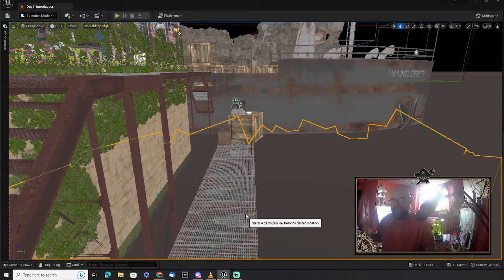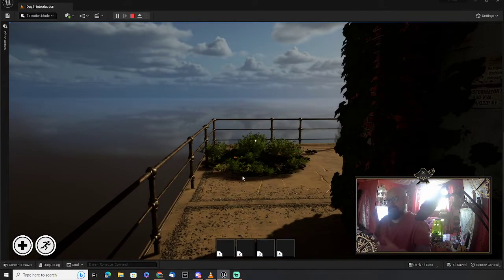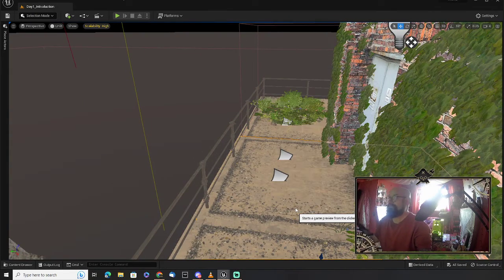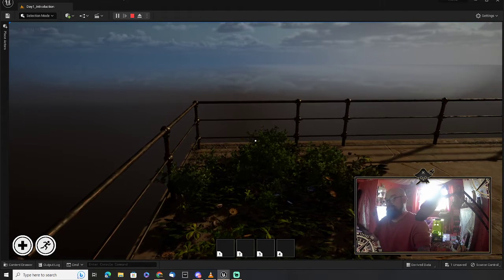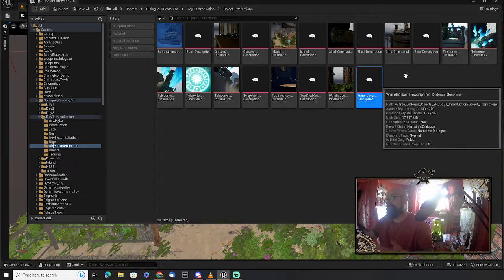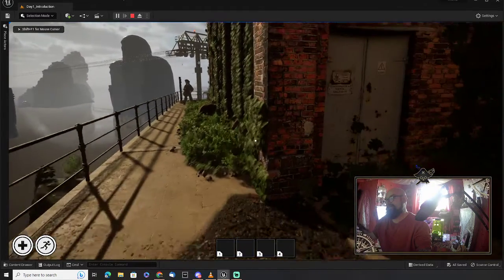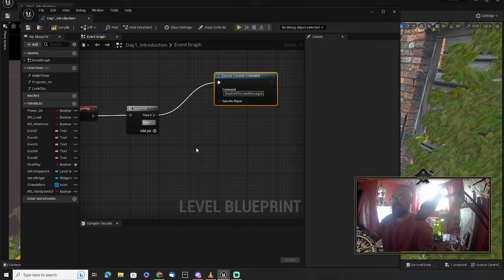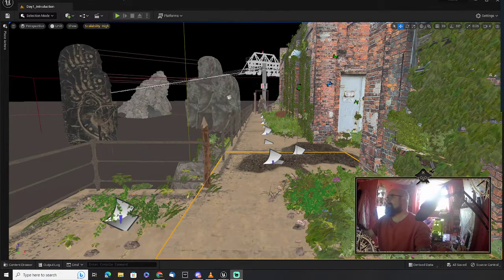Update to Reuben's Narrative System for UE5.1 - How to fix your existing narratives.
This is a short video to explain how to fix your existing narrative systems if your update to Narrative has updated and suddenly your project is in panic mode.  A quick note - add the player controller to the change name in the game mode or it will not work properly.  Forgot to do that in the short video so it was showing the default name instead.